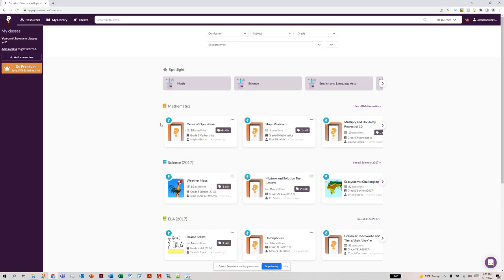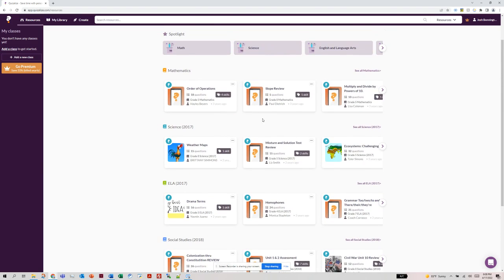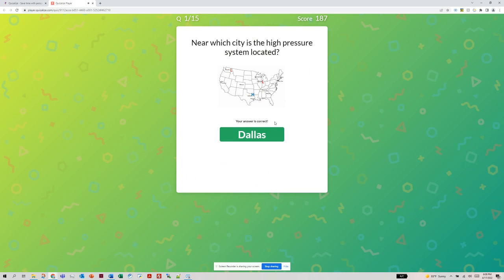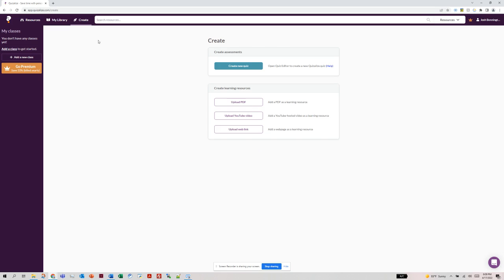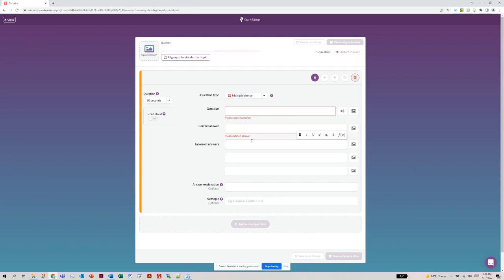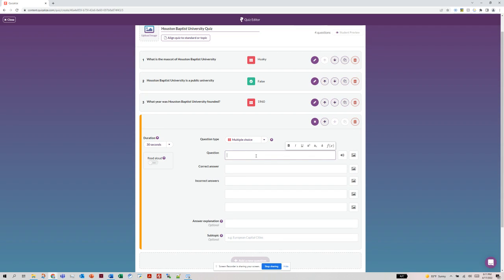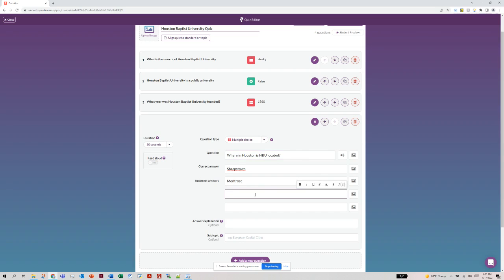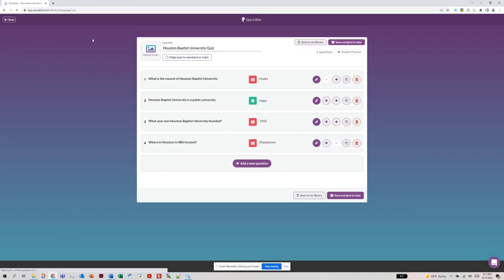Quizalize Tutorial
This is a tutorial on how to use Quizalize.
This was created for my class at Houston Baptist University.